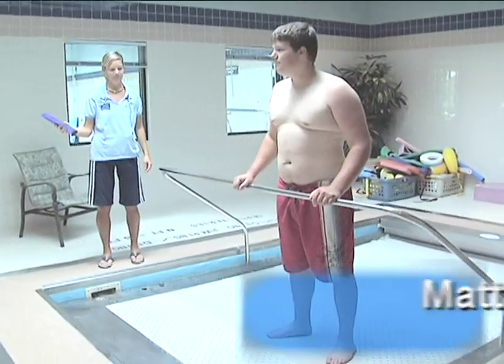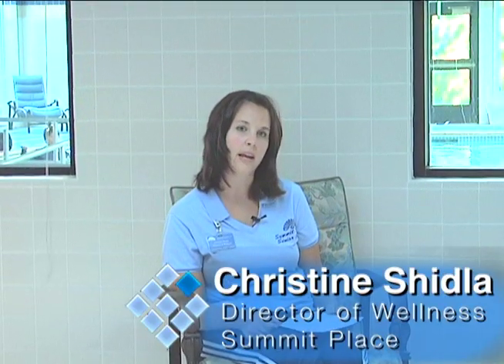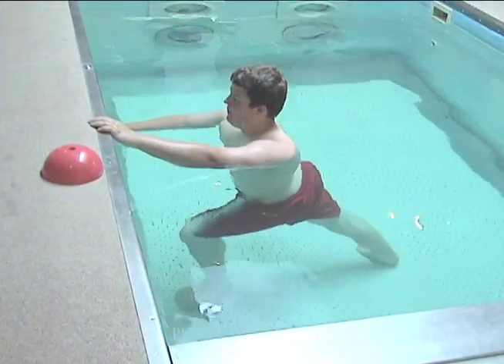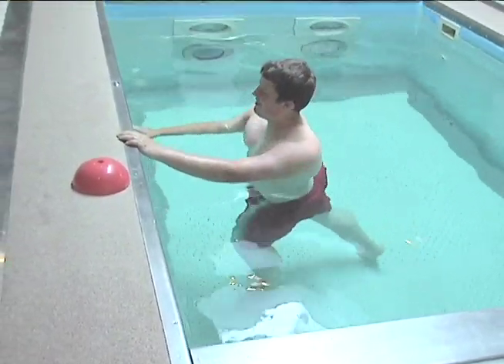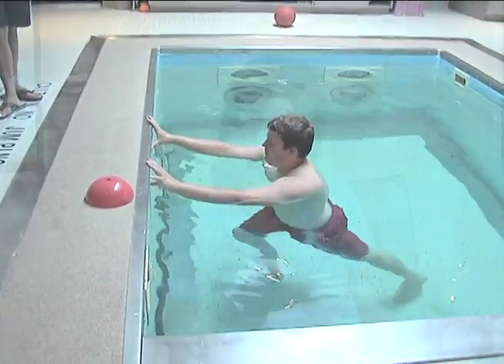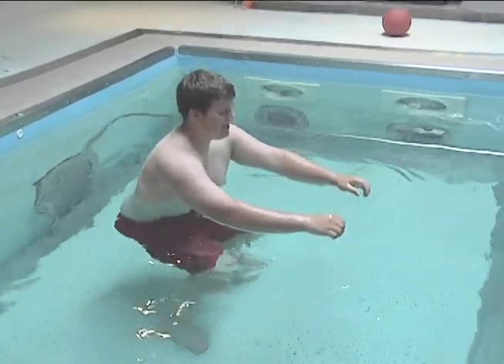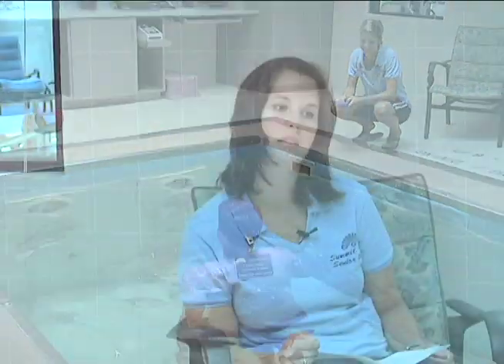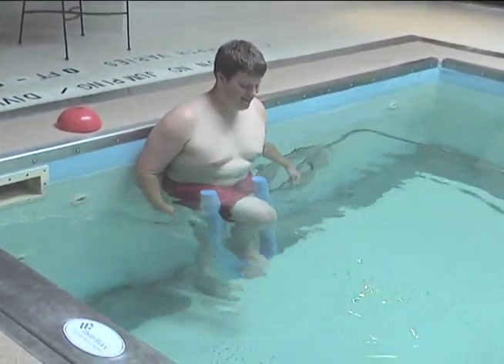Bilateral Knee Graphs Rehabiliation | HydroWorx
Bilateral Knee Graphs Rehabilitation
Learn more about Matt's bilateral knee bone graphs case history with Christine Shilda, the Director of Wellness at Summit Place.

One morning, twenty-year-old Matt woke up with intense pain in his right knee. After visiting his doctor, he received an osteochondritis desicanns diagnosis. Matt underwent his first surgery but began experiencing recurring pain after removing the screws.

Four months after receiving surgery in his right knee, Matt began experiencing pain in his left knee. Matt went to see his doctor and received an osteochondritis desicanns diagnosis in his left knee. After receiving a bilateral knee graph, Matt began using a wheelchair because he could not bear weight on his knees. Matt's physical therapist suggested receiving knee graph rehabilitation services at the HydroWorx physical therapy pool at the Summit Place Senior Campus. After one session of aquatic therapy, Matt was able to walk on land with crutches.

Aquatic therapy can help rehabilitate and strengthen muscles quickly to speed up recovery times and restore a patient's quality of life. HydroWorx fitness and physical therapy pools eliminate 20-100% of a person's body weight for a low-impact rehabilitation program.

Many of HydroWorx's commercial therapy pools feature a handrail, ergonomic stairs and underwater treadmill. Patients can also use the high-powered jets on HydroWorx pools for a deep tissue massage or as part of their resistance training to increase muscle strength. As a compact and budget-friendly pool, the HydroWorx is ideal for clinicians who have experience and are new to aquatic wellness products.

At HydroWorx, we pride ourselves on providing clinicians with the tools they need to help their patients restore their quality of life. Our technical staff has the training and experience to service and repair any HydroWorx products to ensure you and your patients continue to feel satisfied with our high-quality products.

Help your clients restore their quality of life with HyrdroWorx. Add a HydroWorx pool to your physical therapy regimen or upgrade your current fitness pool to a brand guaranteed to produce results.

Timestamps

[0:00] Case history 20-year-old male with bilateral osteochondritis desicanns and two knee bone graphs

[0:10] Introduction to Matt and his bilateral osteochondritis diagnosis

[0:55] Explanation of bilateral osteochondritis

[1:06] Pain Matt was experiencing before starting treatment with HydroWorx

[1:20] Why Matt began aquatic therapy in a HydroWorx pool

[1:36] Benefits Matt experienced receiving aquatic therapy in a HydroWorx pool